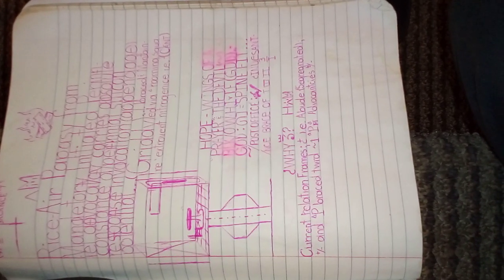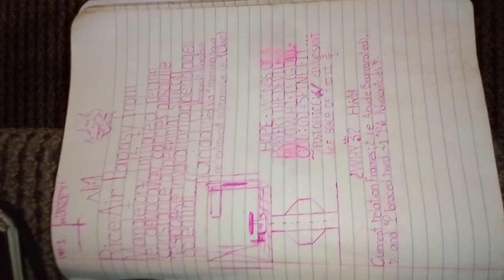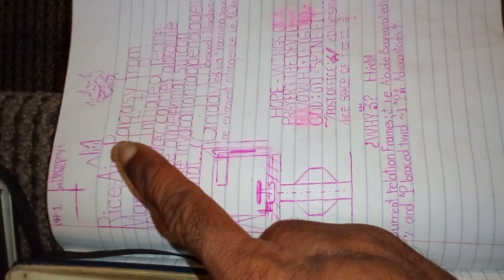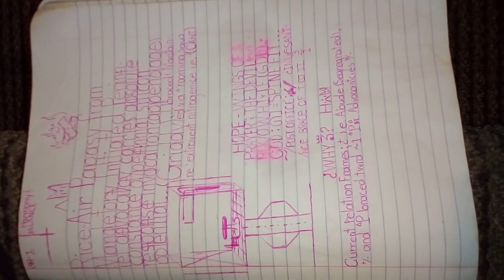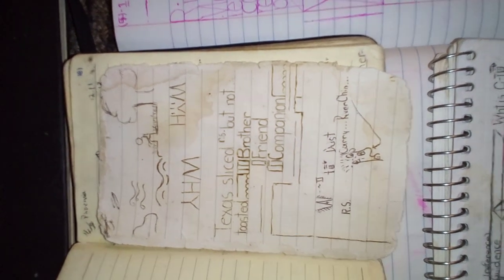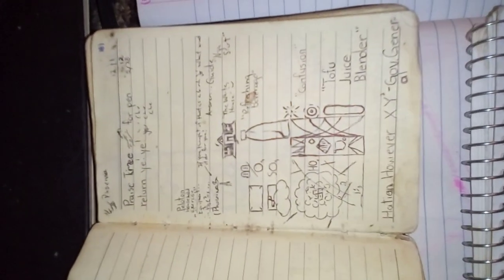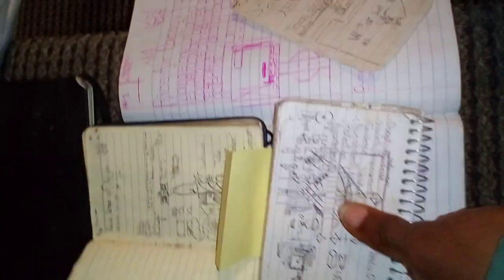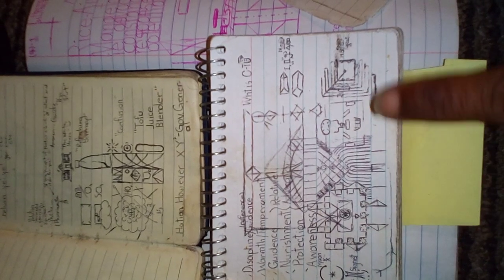what to do when you have a big bro🤔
remember that you are you and you wanted to do better this time than last!!